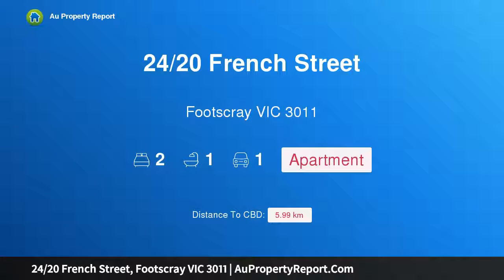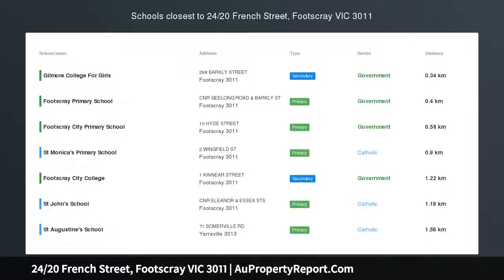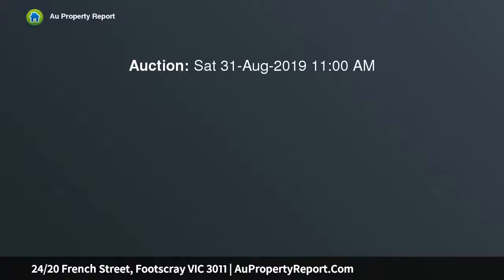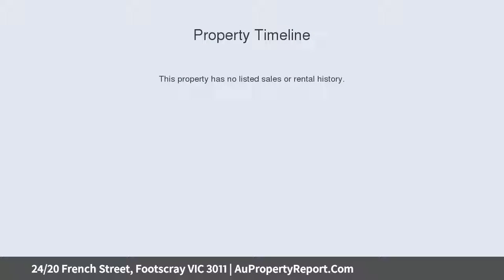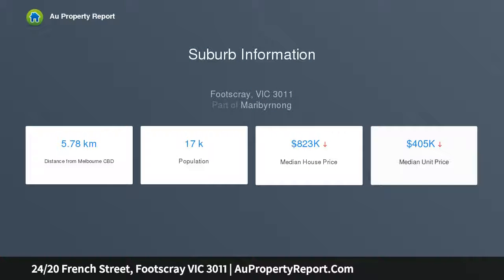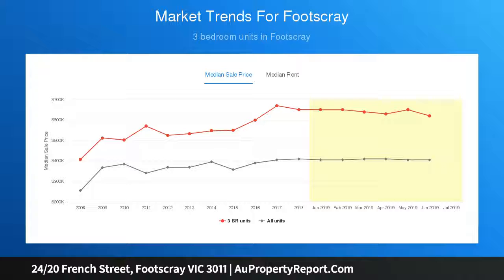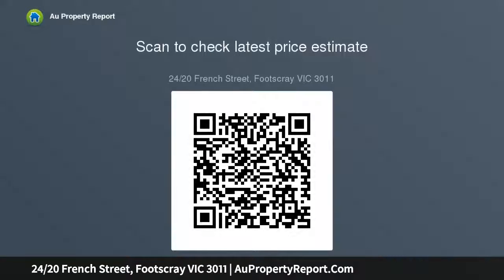24/20 French Street, Footscray VIC 3011 | AuPropertyReport.Com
24/20 French Street, Footscray VIC 3011
Property Type: apartment
Bedrooms: 2
Bathrooms: 2
Car Space: 1
SPACIOUS AND SUPERBLY CENTRAL